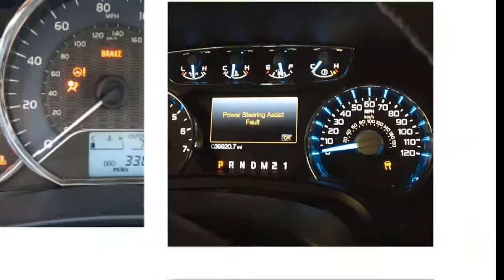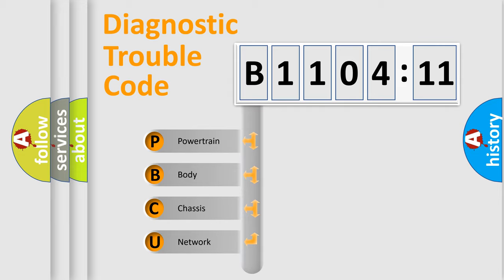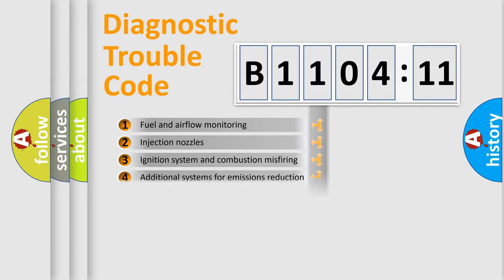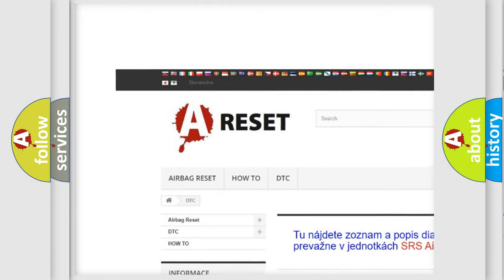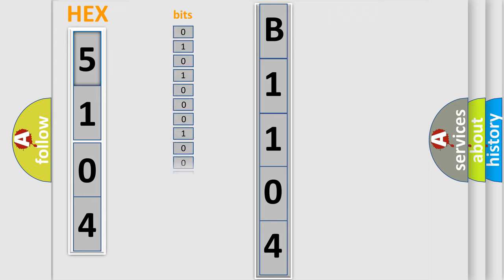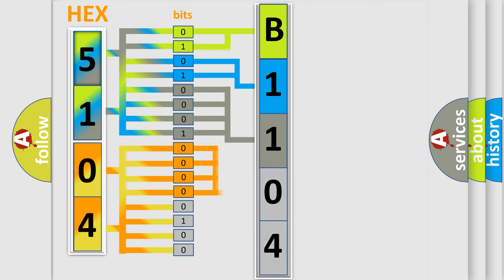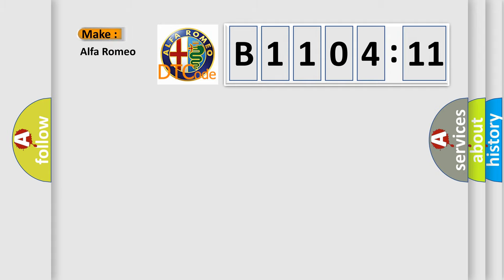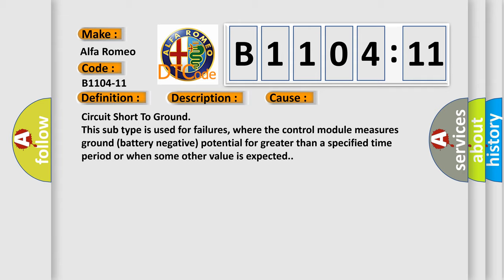DTC Alfa-Romeo B1104-11 Short Explanation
Contents:
0:21 Basic DTC analysis according to OBD2 protocol standard.
1:48 Insight into programming
2:58 A diagnostically understandable description of the Diagnostic Trouble Code
3:05 Basic error definition

Make:
Alfa Romeo
Code:
B1104-11
Definition:
Side Beam Light Right-Circuit Short To Ground
Description: